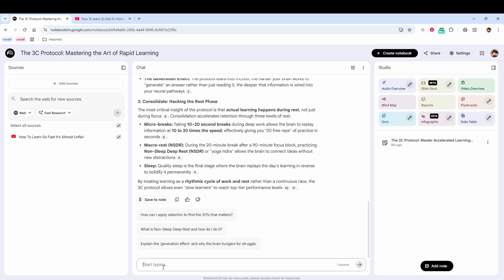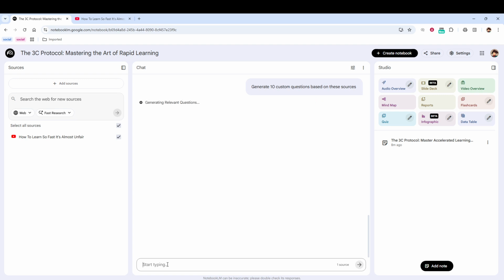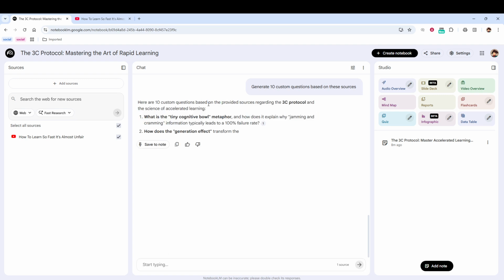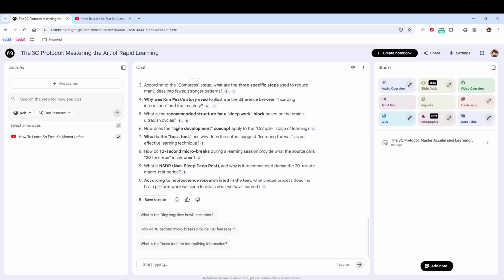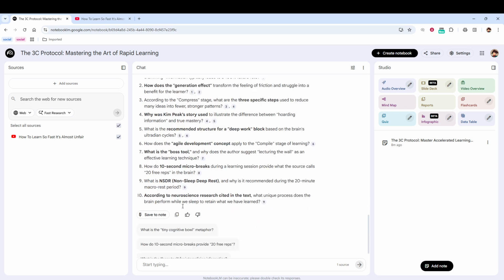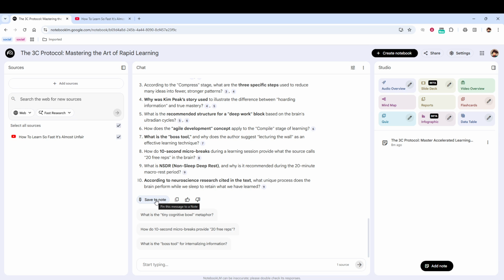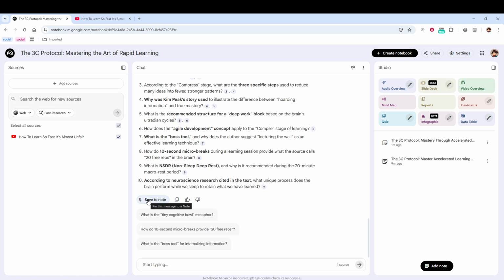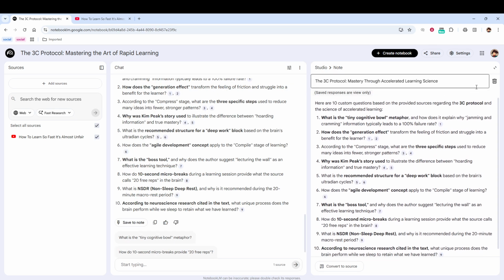How To Create Custom Qustions On Notebooklm [2026 Guide]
In today's video we cover: How To Create Custom Questions On NotebookLM, NotebookLM, NotebookLM Tutorial, Custom Questions AI, AI Quiz Generator, Google NotebookLM, Active Recall AI, Study Skills, NotebookLM Guide, AI Learning Tools, Frequently Asked Questions AI, Digital Study Guide, NotebookLM Features, AI For Education, Personalized Learning Tools

-Google Drive
-Google Meets
-Google Sheets
-Google Chrome
-Google Forms
-Google Gmail